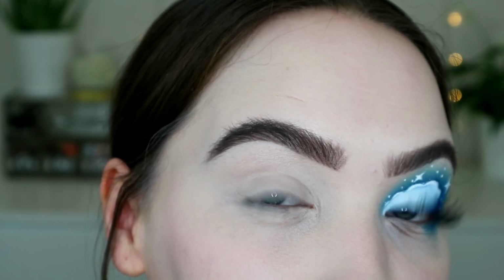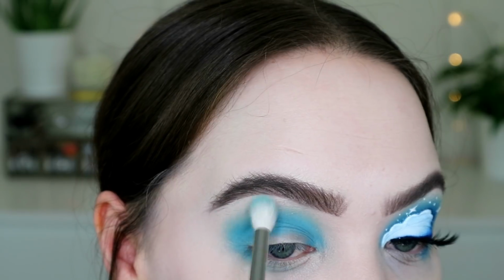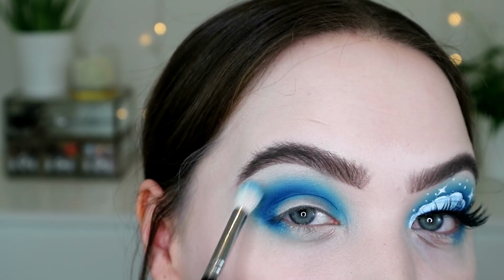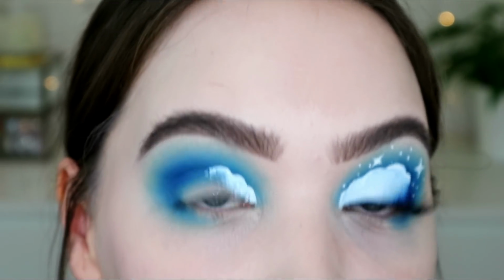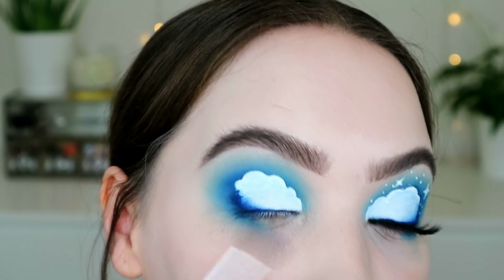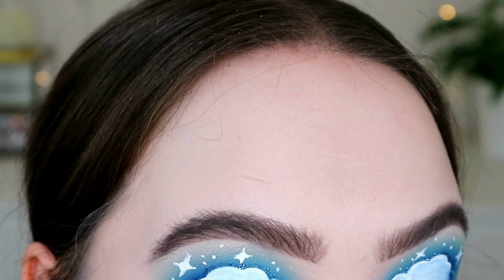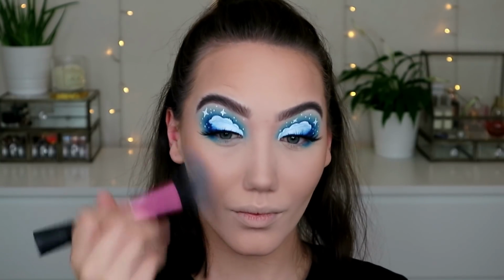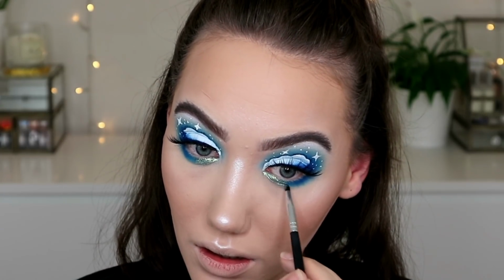RECREATING NIKKIE TUTORIALS CLOUD MAKEUP TREND TUTORIAL USING NYX ULTIMATE BRIGHTS | MAKEMEUPMISSA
OPEN ME

Hello!

I want to start a series where I attempt to recreate big youtubers/ instagramers looks! Let me know what other ones you want me to try!

NYX palette
Coloured raine vivid pigments
Huda sasha lashes
ZOEVA BRUSH RECOMENDATIONS:
Hourglass bronzer
Hourglass blush
ABH Moonchild
ABH Dream glowkit

*I use reward style for some of my links, meaning I earn a small comission if you choose to purchase through my links

Love you!

xoxo